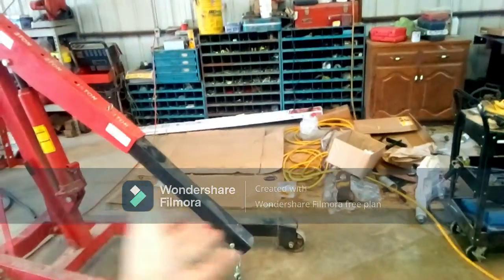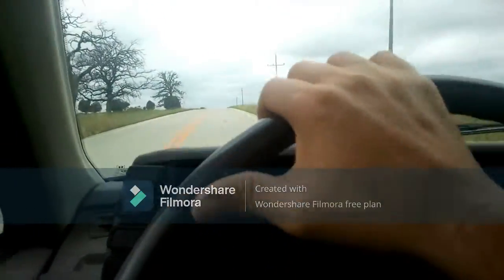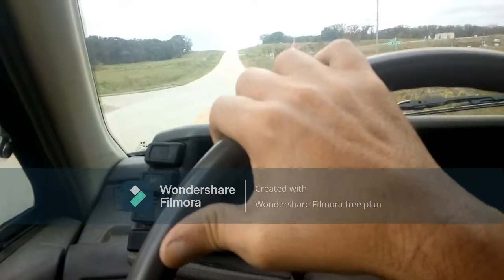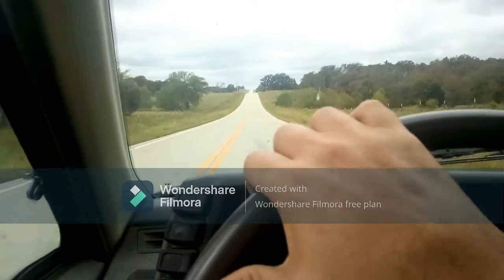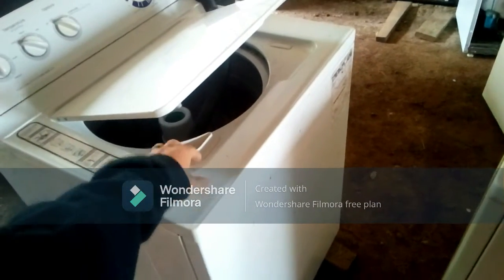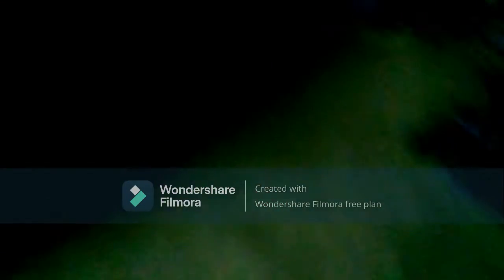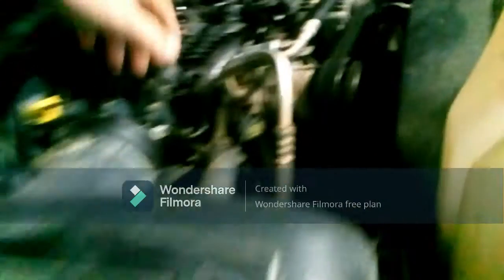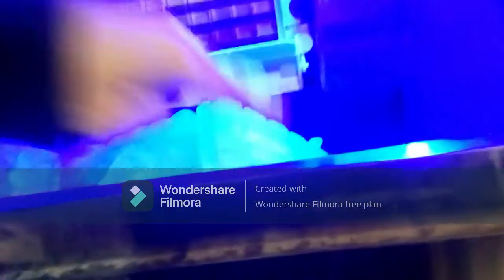hi all at the farm working on so much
hi all at the farm working on so much Rebuilding a semi motor and Working on the fence and Working on appliances.